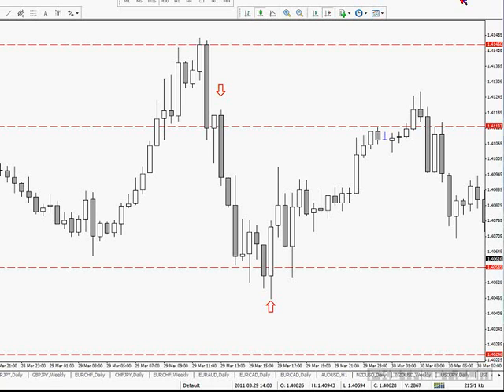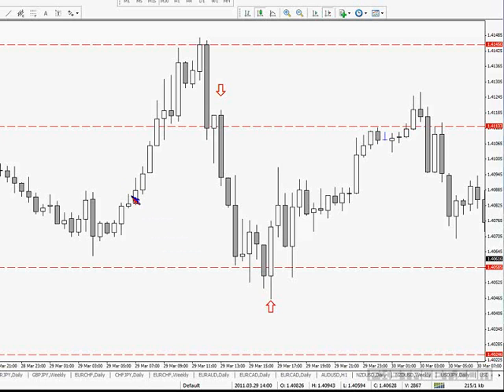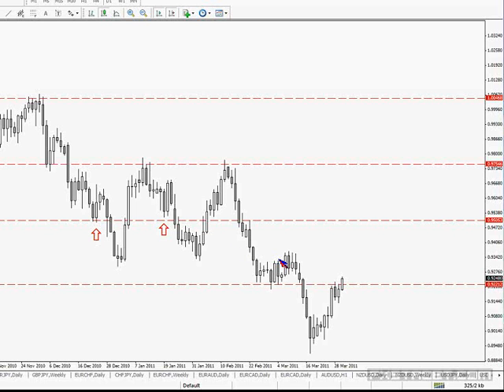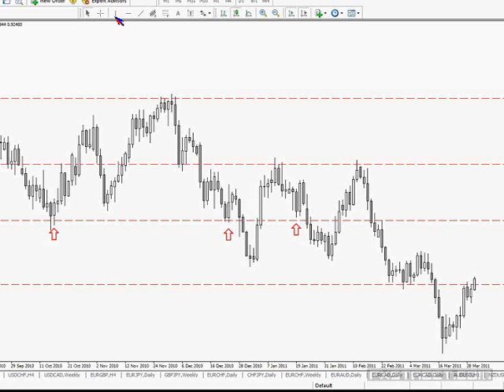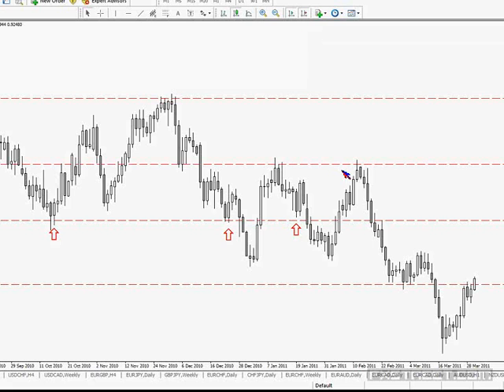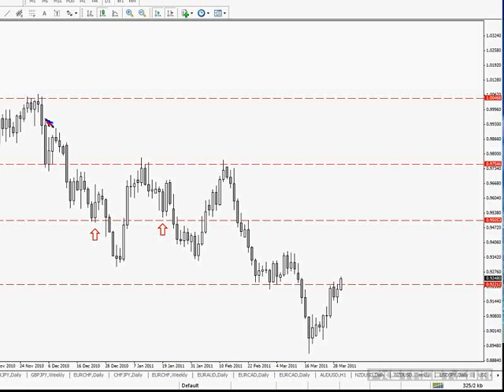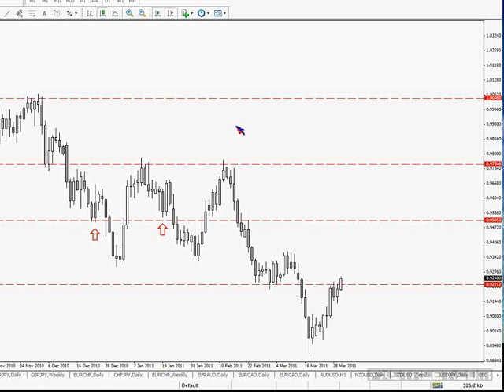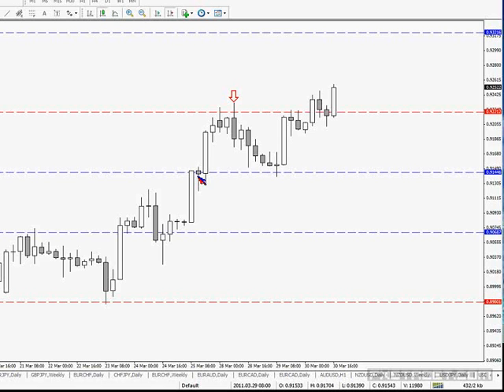Naked Trading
Expert: Walter Peters, Director of Education at TradersChoiceFX
Summary:
Naked Forex trading - trading without indicators - is an often misunderstood trading strategy because it goes against the natural inclination that most traders have.
During this session we will look at the tools that the Naked Trader uses and you'll learn how the naked trader can decide on market direction without any technical indicators on the chart. You'll also be shown you how you can get proficient at naked trading, and why naked trading will accelerate your development of "trader intuition."
We will analyze and forecast the market using this approach.